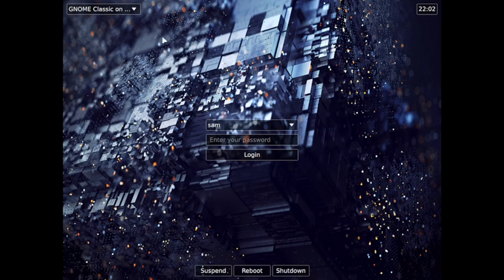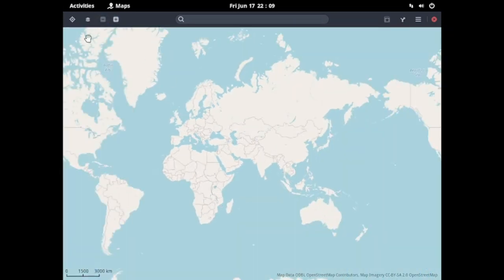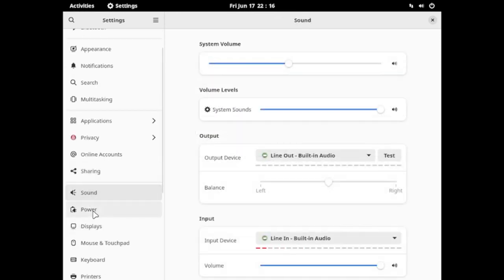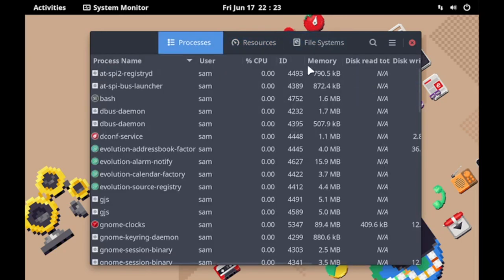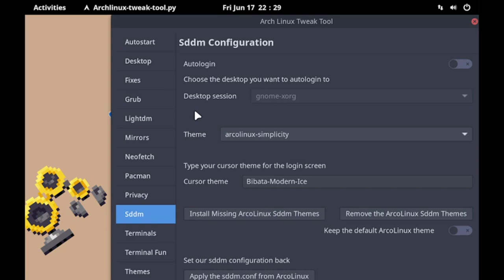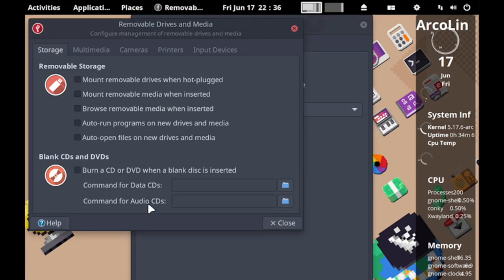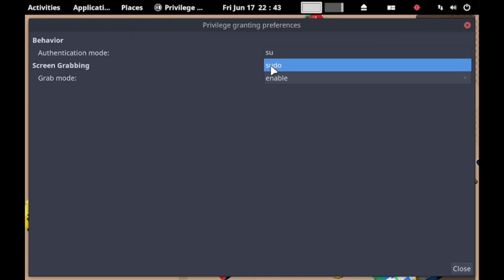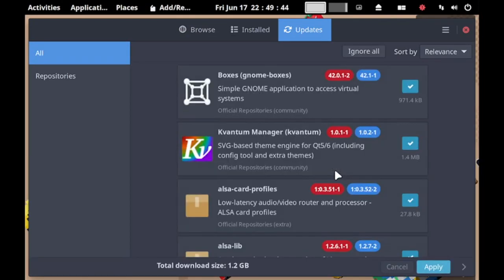Detailed review of Gnome desktop installed using easy install method & ArcoLinuxB ISO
(Phase II of Arcolinux Learning Path. Install ArcoLinux using easy install method with ArcoLinuxB ISO)